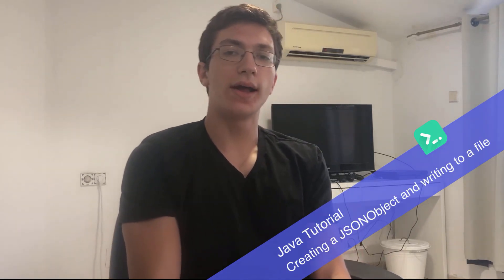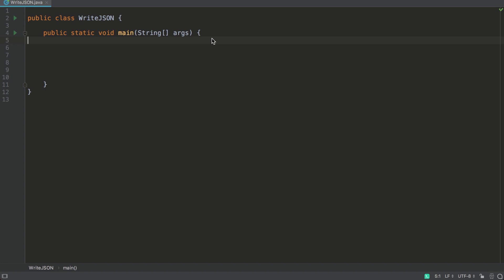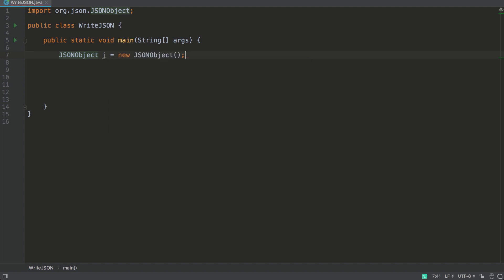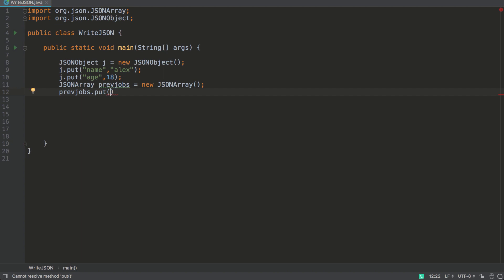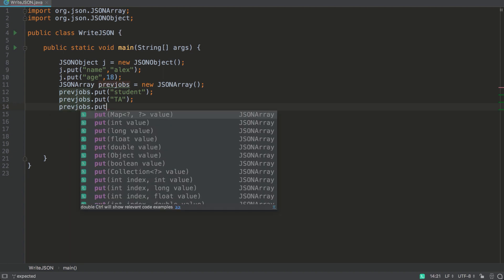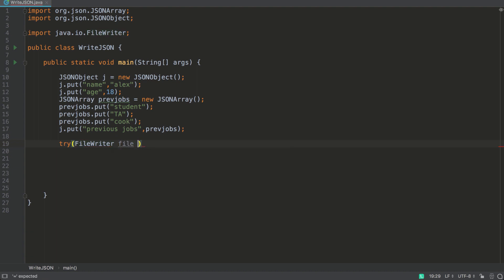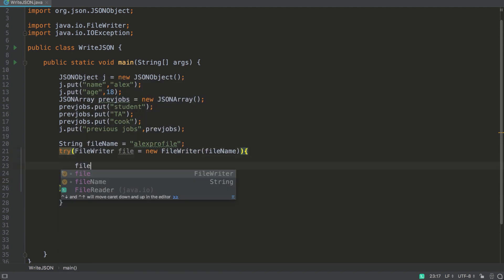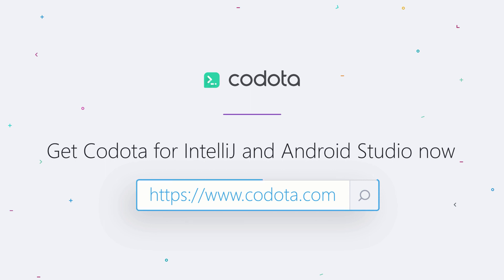Creating JSON Files Using org.json in Java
In this video, we'll be creating a JSONObject with some data in it using org.json. I'm using IntelliJ IDEA with the Codota plugin that provides AI based code completions directly in my IDE.  To learn more about Codota or add it to your IDE,